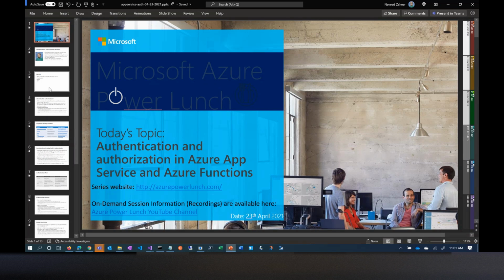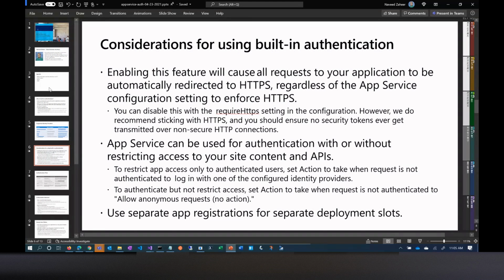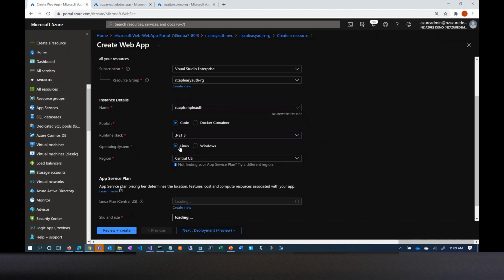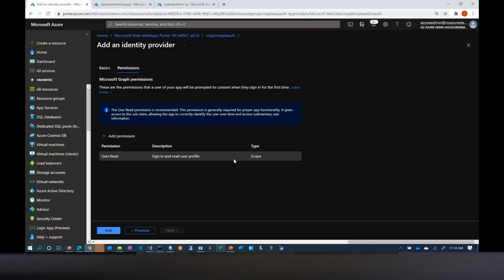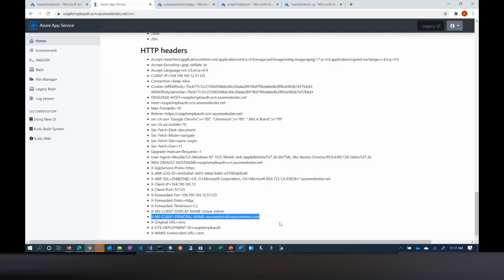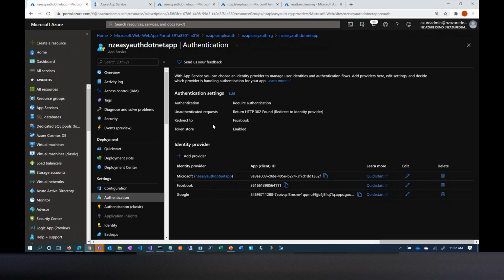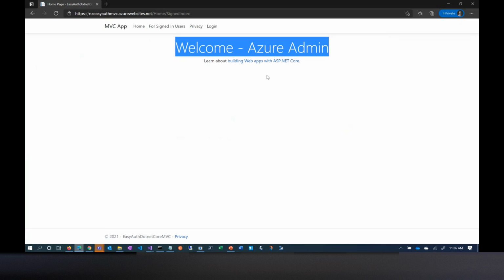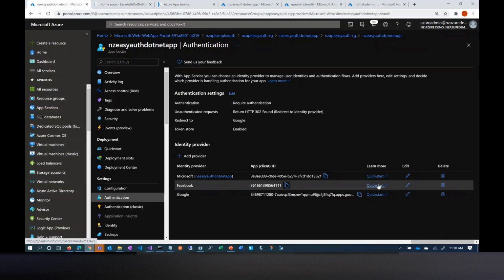Authentication and authorization in Azure App Service and Azure Functions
Azure App Service provides built-in authentication and authorization capabilities (sometimes referred to as "Easy Auth"), so you can sign in users and access data by writing minimal or no code in your web app, RESTful API, and mobile back end, and also Azure Functions. Please join this session to learn how App Service helps simplify authentication and authorization for your app.